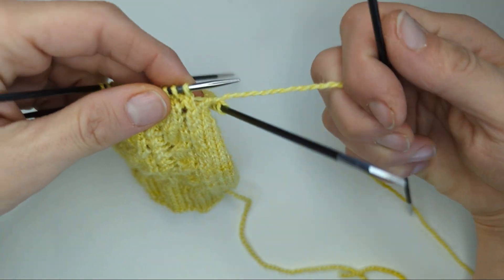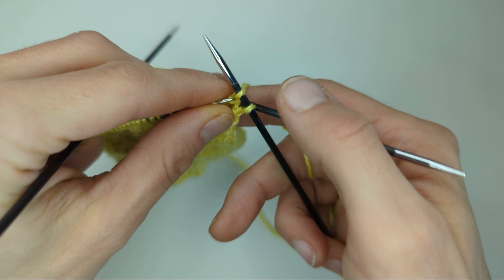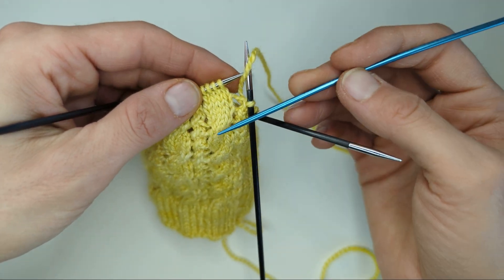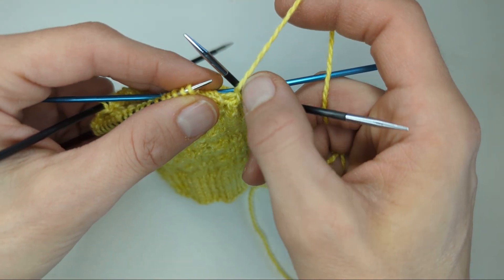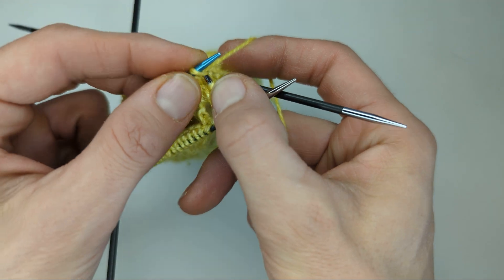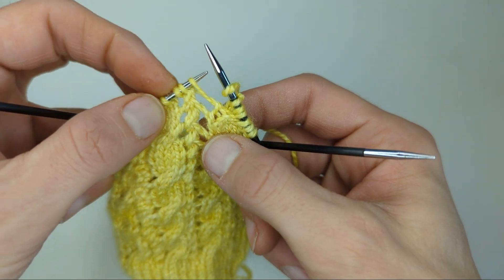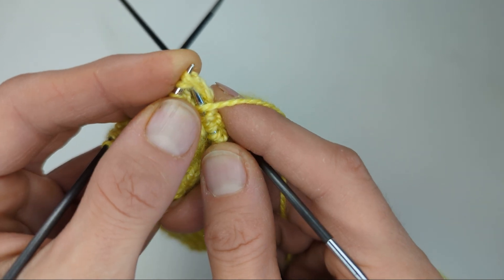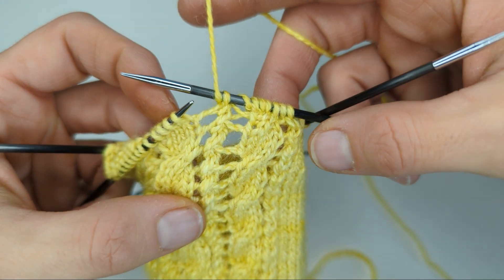TwistMeSundae Socks, yarn over and cables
In the TwistMeSundae socks you work yo's (yarn overs) before a cable, this video shows you how on the left sock.